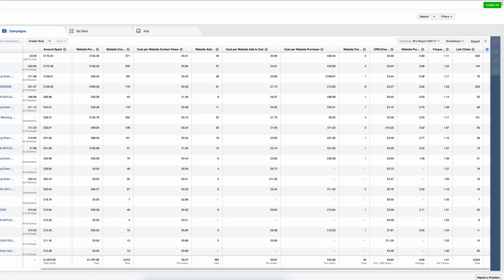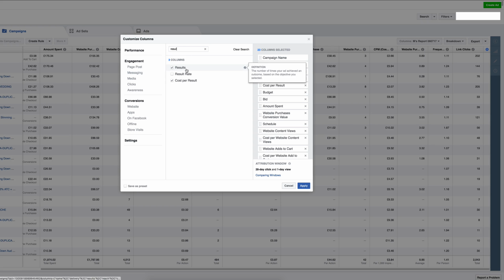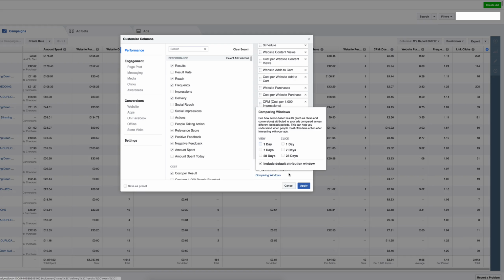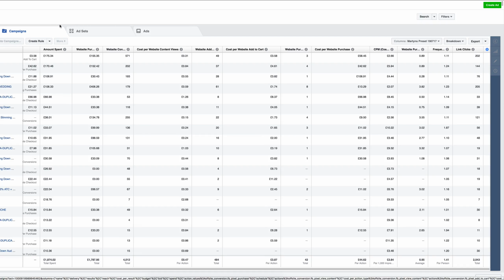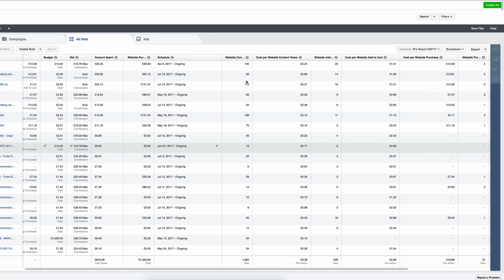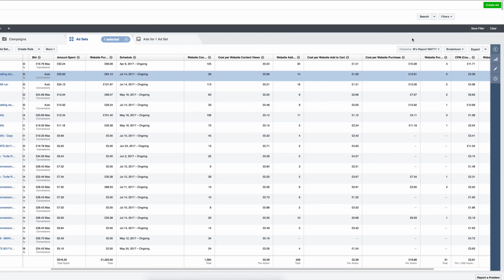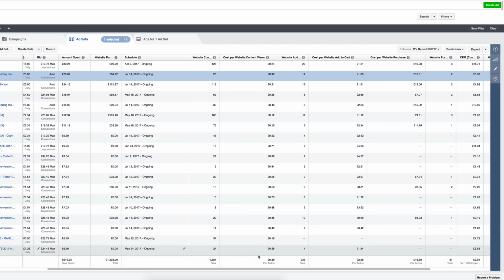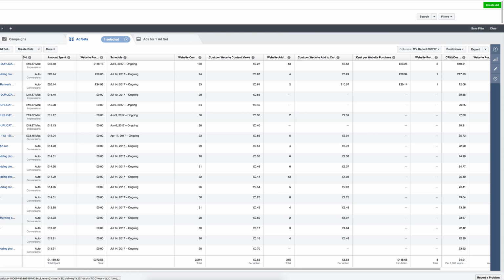Facebook Ads Manager - Lesser Known Features + Correct Setup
In this video I run through Facebook Ads Manager - how to set up your columns correctly and some of the lesser-known features